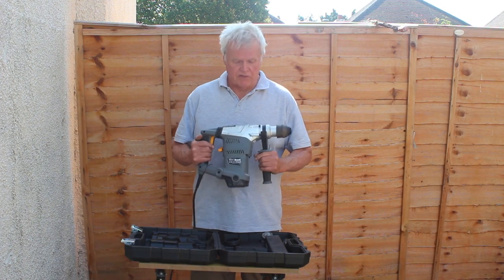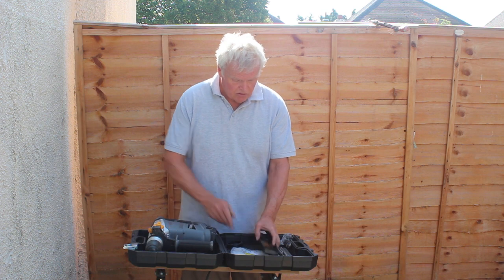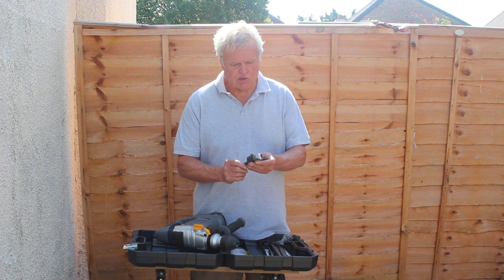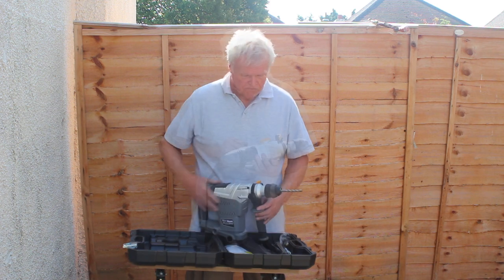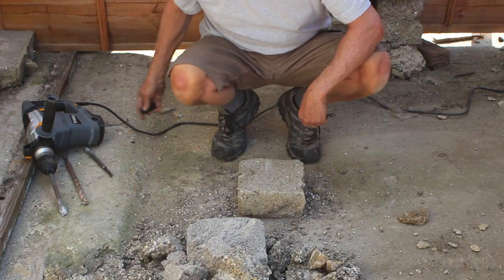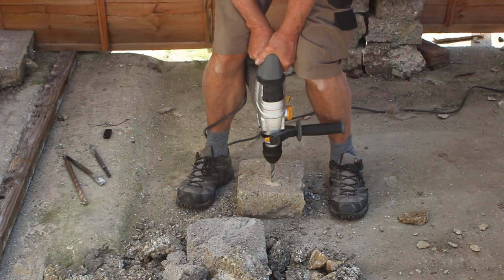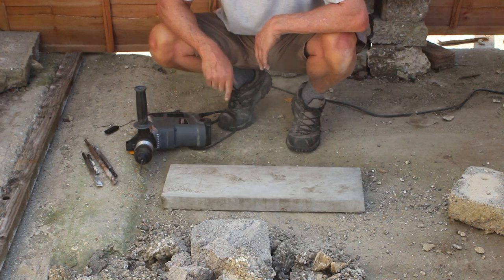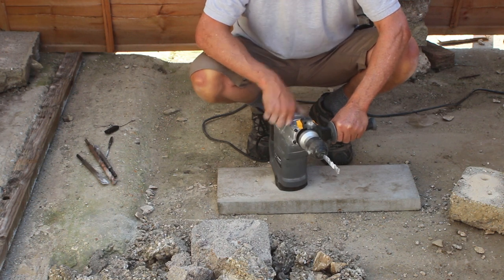Titan TTB653 SDS drill and demolition hammer from Screwfix on trial.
User review of the Titan TTB653SDS drill and hammer from Screwfix. If you are a builder or a keen Diy-er who likes smashing and drilling through concrete this tool might be just up your street.
If you would like to see examples of my professional stone engraving work

Thank you to Megapaul for the great intro music "Mandolina Smith"